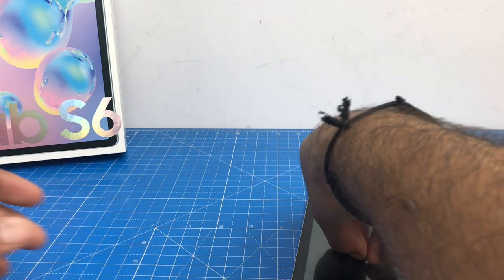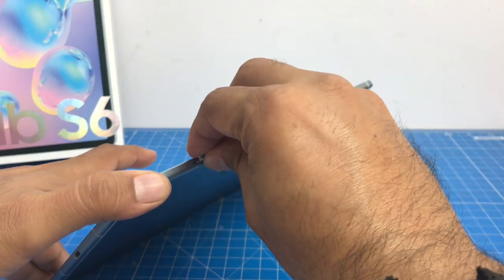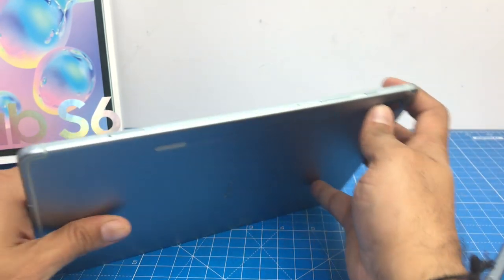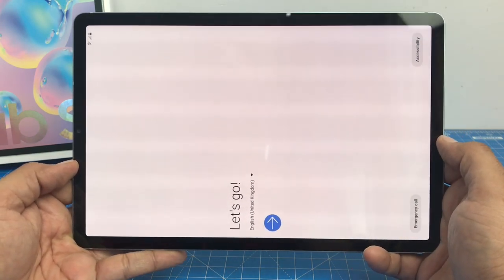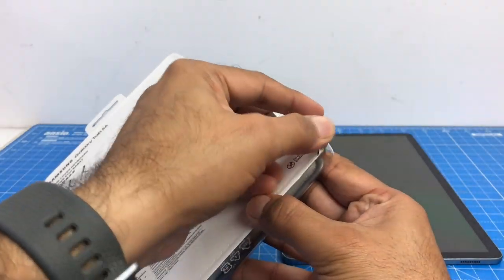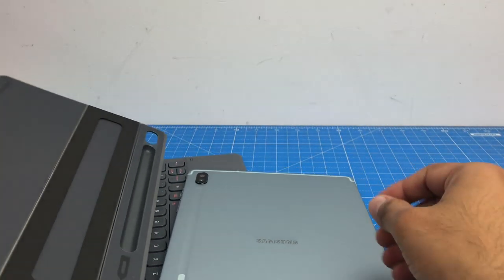Samsung Galaxy Tab S6 Unboxing, Features Camera Test & Quick Review- Should You Buy It?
Recommended Gadgets